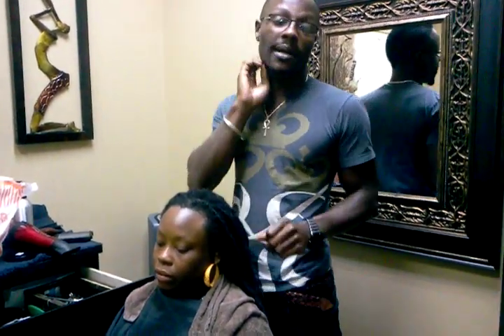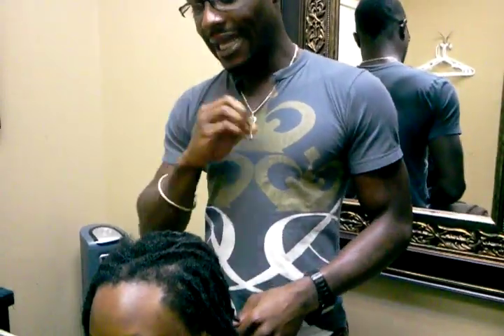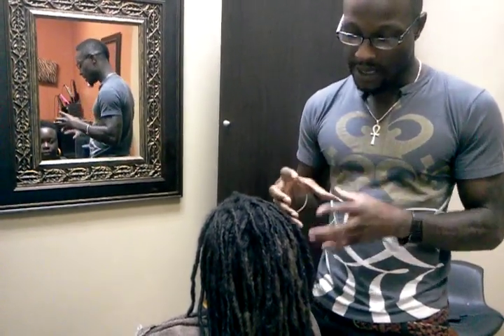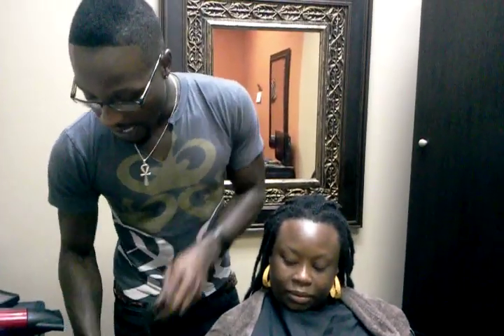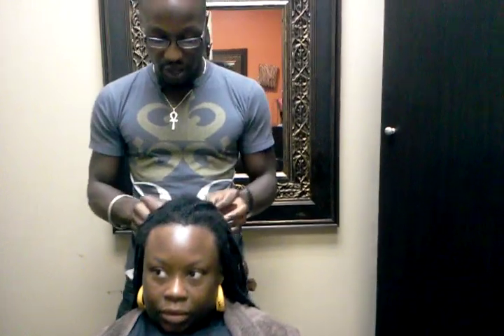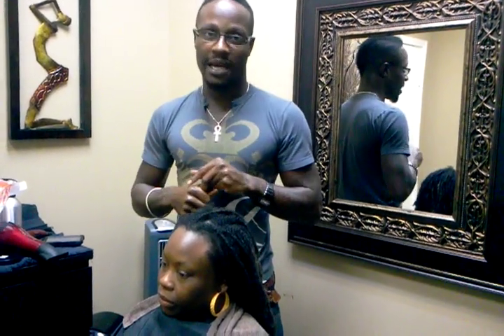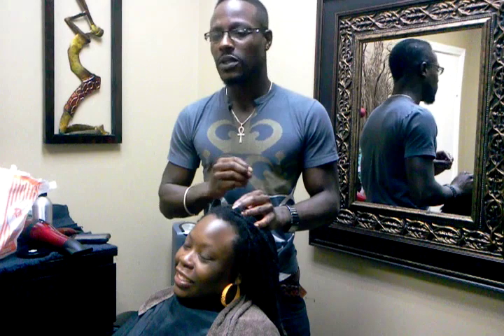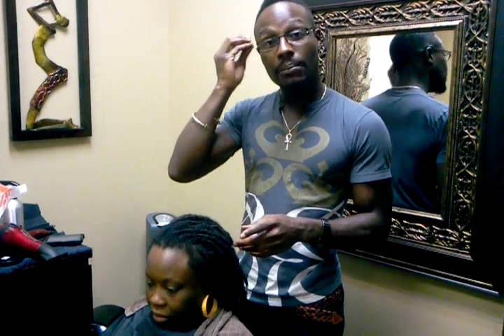THE POWER OF LOC EXTENSIONS